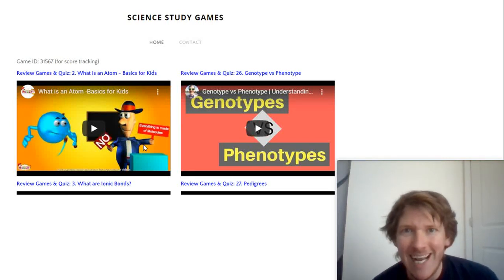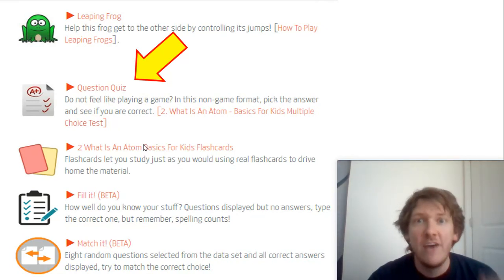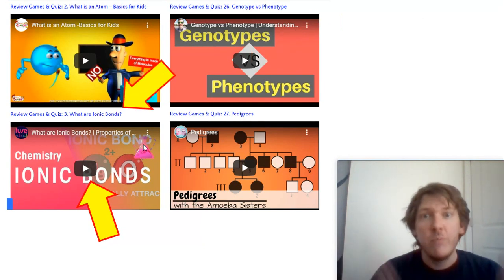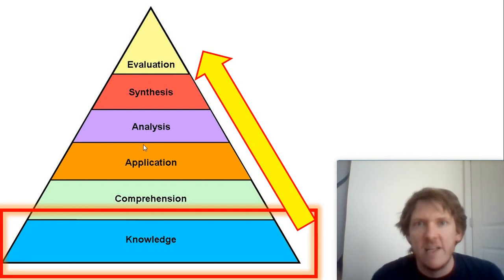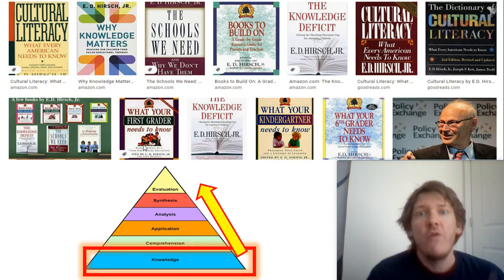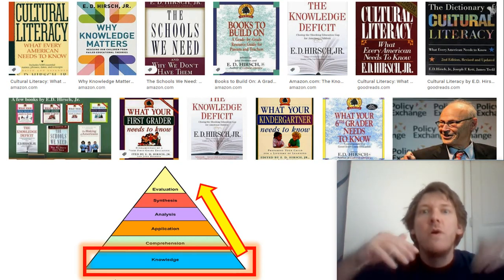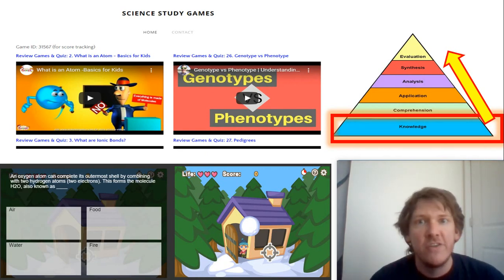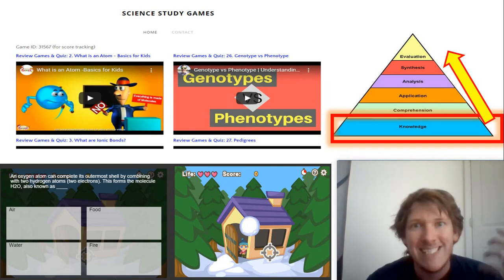How to use Science Study Games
How to use ScienceStudyGames.com
1. Watch the video
2. Play the review game aligned with the video
3. Take the quiz

Repeat!

Science students must build a strong foundation of SCIENCE KNOWLEDGE. Science Study Games follows the educational philosophy of E.D. Hirsch. Rote memorization and Drill and Kill are not evil. This is and always has been the best approach to building core knowledge that leads to higher level thinking.